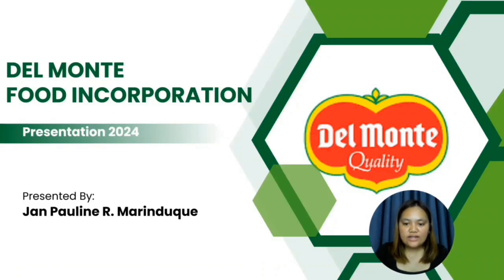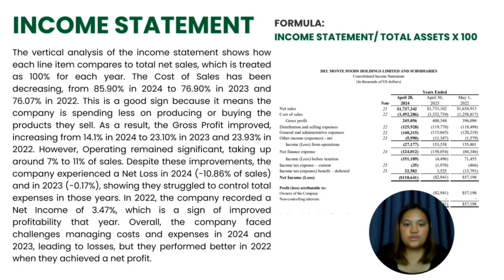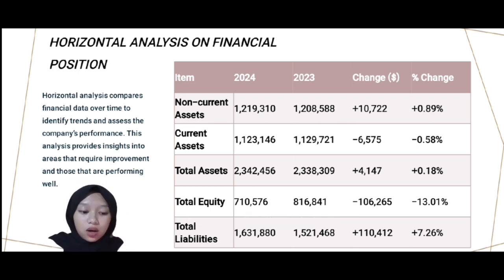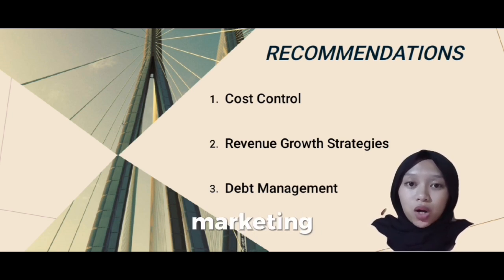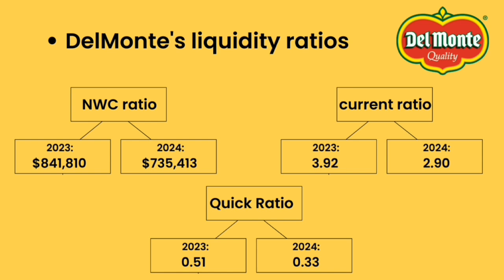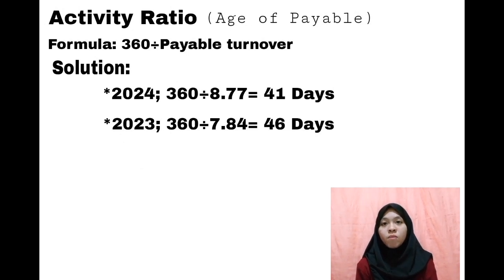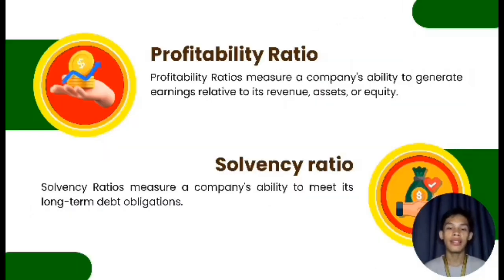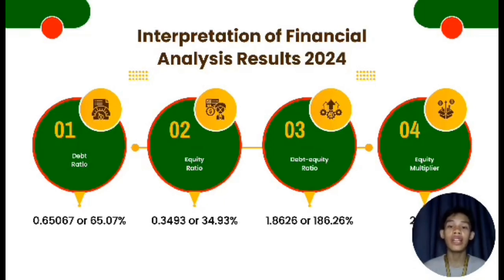GROUP 5 Del Monte Food Holdings Corporation - ACT102 Gg